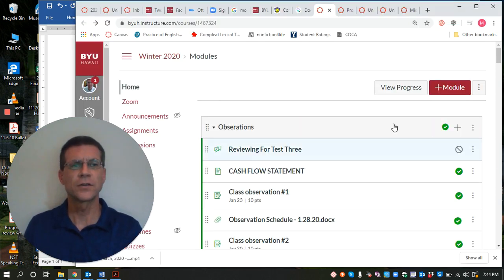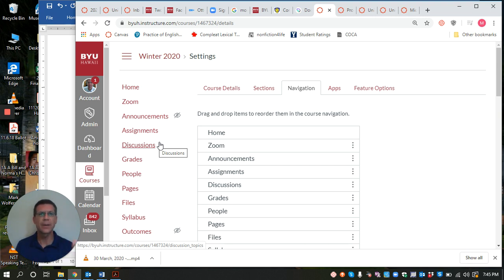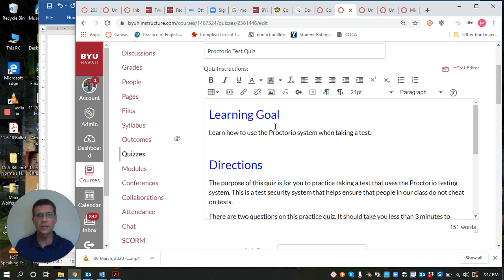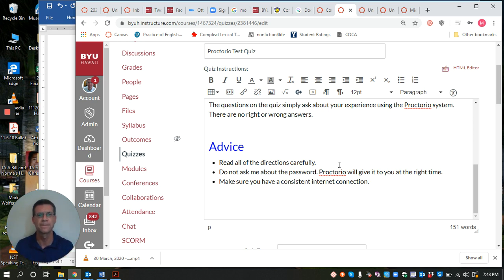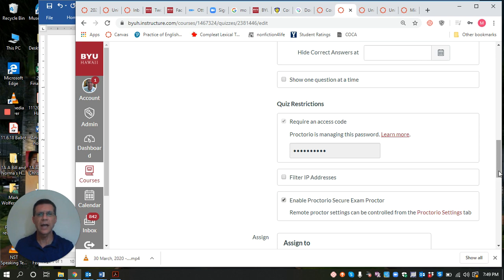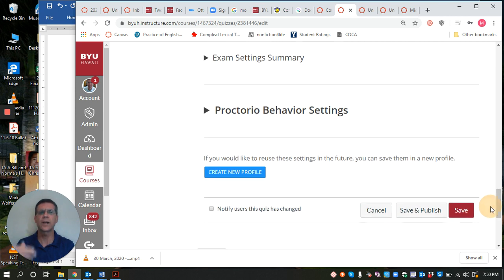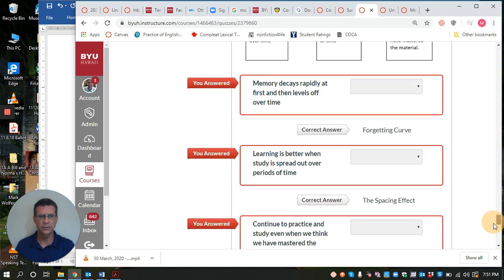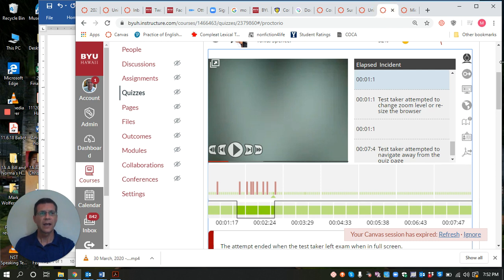Final Exams with Proctorio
Mark Wolfersberger discusses how to use Proctorio for final exams.